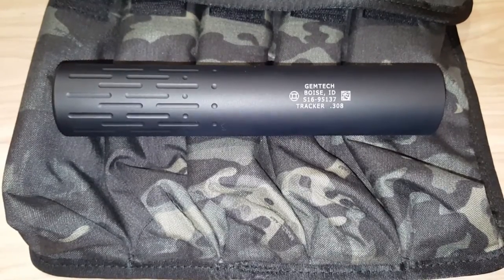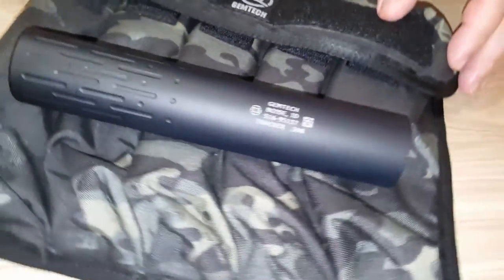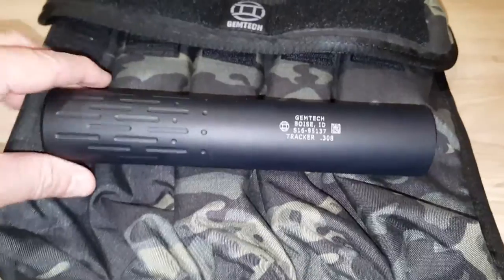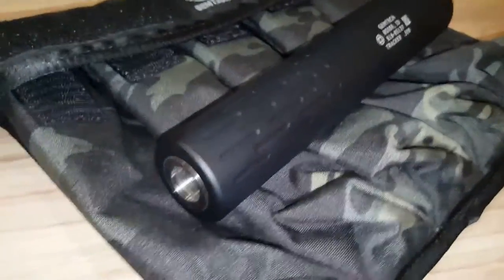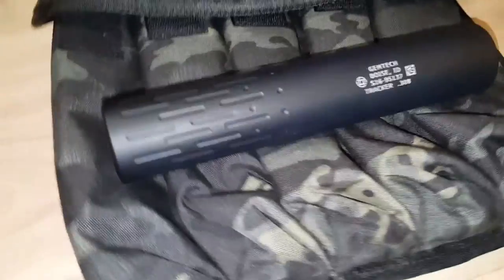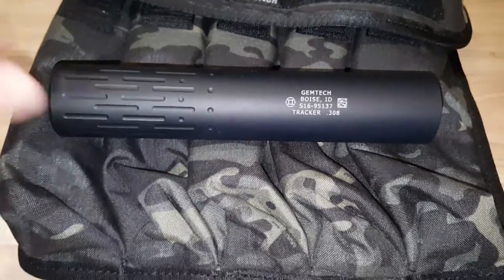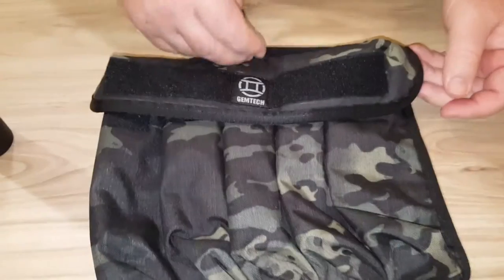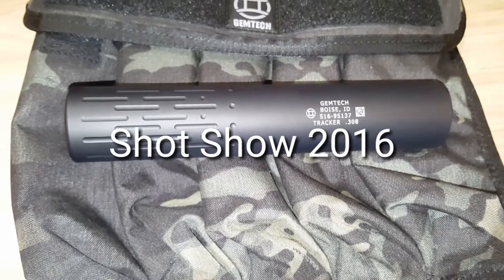Texas NFA Gun Trust GemTech Tracker 308 Silencer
this is Jim text nutracker 308 suppressor. It is in 11.5 ounce silencer that is aimed at the precision rifle in hunting crowd. It is rated for 300 Win Mag on a limited firing schedule. You can only shoot 10 rounds and 300 Win Mag at a time. After 10 rounds, the operator must wait until the suppressor cools to ambient temperature. This is a interesting suppressor from Jim tech. It is very light and it has interchangeable threaded inserts to allow the user to directly mounted on both 5/8 × 24 weapons and 1/2 × 28 weapons